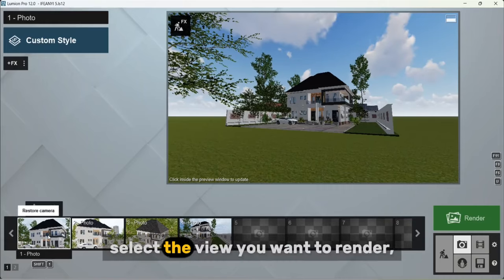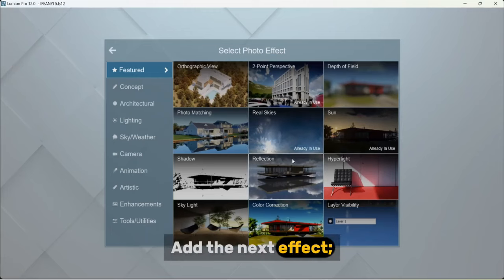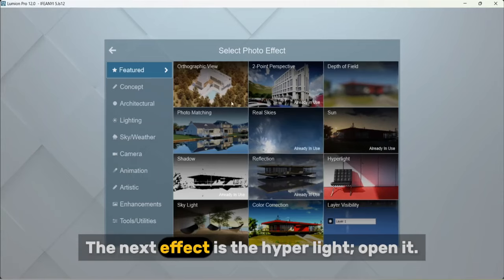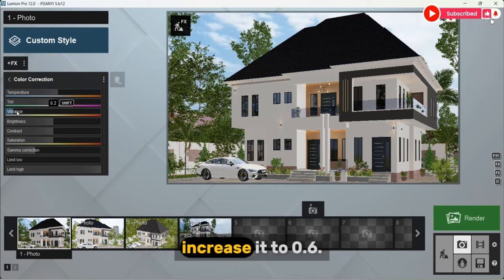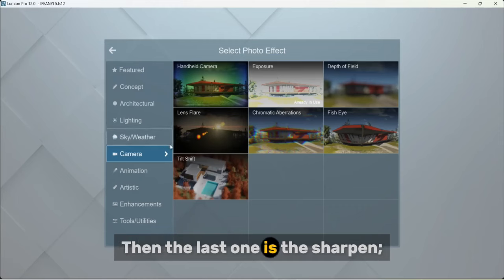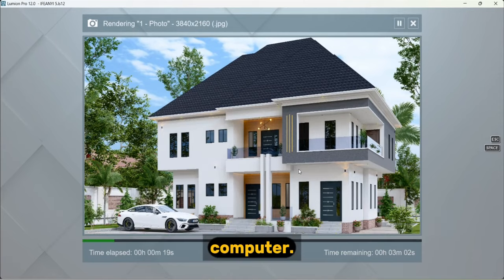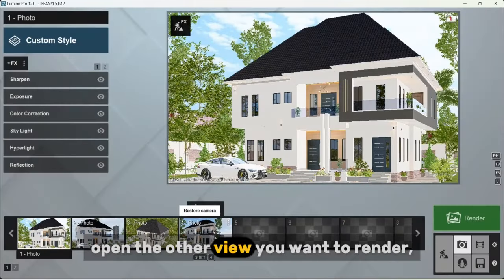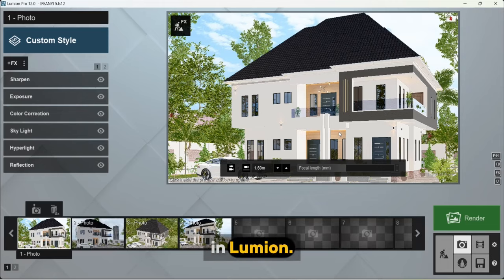How to Create a Realistic Daylight Exterior Rendering in Lumion | Step-by-Step Tutorial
How to Create a Realistic Daylight Exterior Rendering in Lumion is a step-by-step tutorial that teaches you how to create stunning photorealistic daytime renders in Lumion. If your exterior renderings look flat, unrealistic, or lack proper lighting, this tutorial will show you how to use Lumion's tools to achieve professional-quality results.

In this Lumion tutorial, you'll learn how to create a realistic daylight exterior rendering using realistic skies, sunlight settings, shadows, materials, reflections, and render effects. You'll also discover techniques for improving composition, adding landscape elements, and producing presentation-ready architectural visualizations.

✔ How to create a realistic daylight exterior rendering in Lumion step by step
✔ Setting up realistic daylight and sun positioning
✔ Using Real Skies and environmental effects
✔ Creating realistic materials and reflections
✔ Improving shadows and global illumination
✔ Adding trees, plants, and landscape elements
✔ Camera composition and render settings
✔ Exporting high-quality exterior renderings

This tutorial is perfect for architects, architecture students, 3D artists, interior designers, and visualization professionals using Lumion.

If you're searching for:

How to Create a Realistic Daylight Exterior Rendering in Lumion
Lumion Exterior Rendering Tutorial
Realistic Rendering in Lumion
Lumion Daylight Rendering Tutorial
Photorealistic Exterior Rendering in Lumion
Lumion Tutorial for Beginners
Architectural Visualization in Lumion

By the end of this tutorial, you'll be able to create beautiful daylight exterior renderings that look realistic and professional without the need for complicated post-production.

🔔 Join Channel Membership for exclusive project files, advanced tutorials, and members-only content.

HP OMEN 17.3

TIMESTAMP:
00:00 Introduction
00:37 Render Settings
06:27 Conclusion